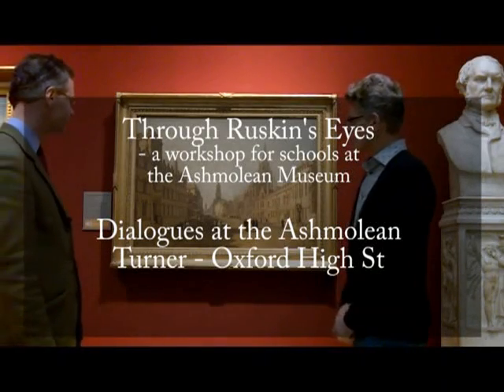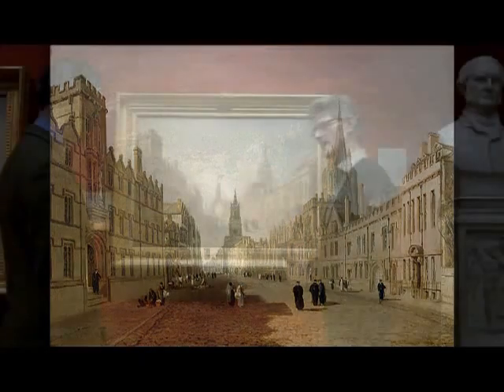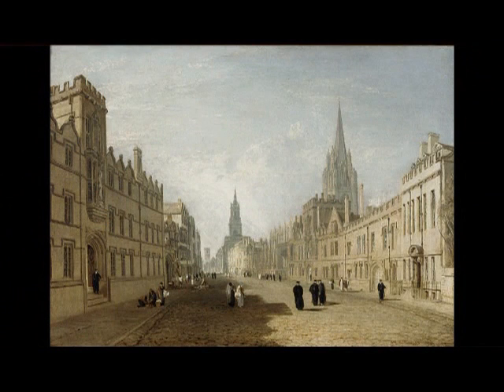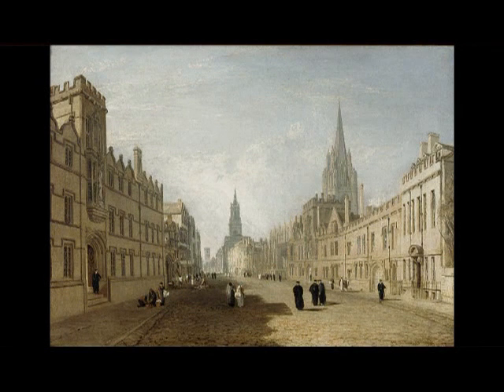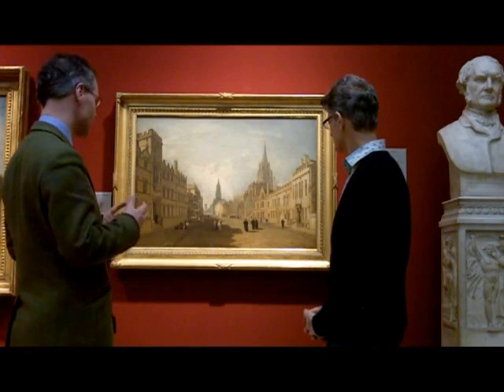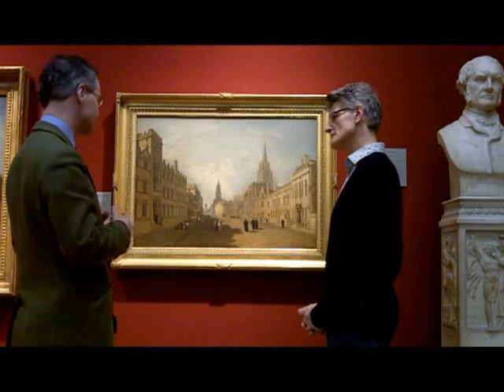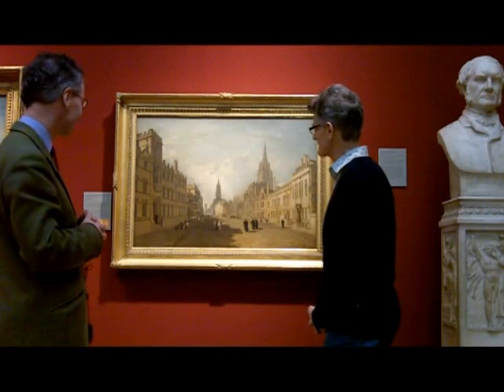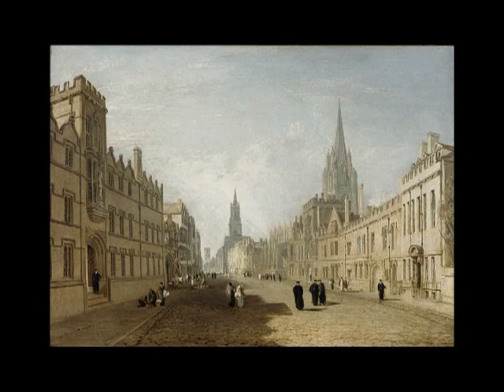Dialogues at the Ashmolean Museum: Turner's High Street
Dialogues at the Ashmolean: Turner's High Street

Short video featuring Colin Harrison, Assistant Keeper of Western Art and Adrian Brookes, Art Education Officer in conversation about Turner's painting, 'View of the High Street, Oxford, 1810'.

Part of "Through Ruskin's Eyes" - a workshop for schools at the Ashmolean Museum, Oxford.

Through Ruskin's Eyes is for Art & Design GCSE and A level teachers and students. With practical exercises for students, based on John Ruskin's drawing course, organised around Ruskin's key themes: Nature; Architecture; Landscape; Narrative.